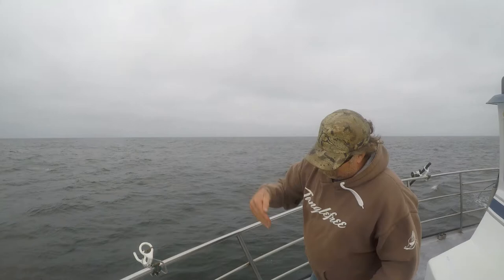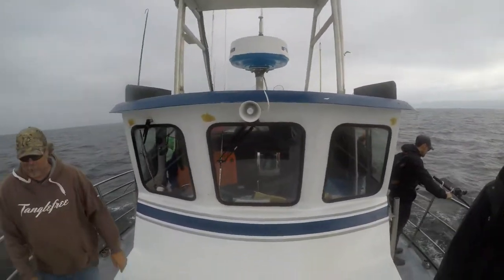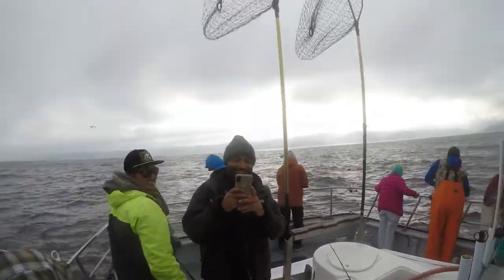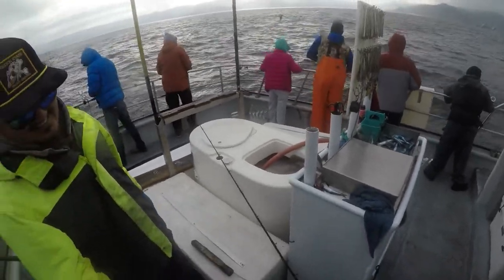Salmon Fishing - Pacific Pearl Fish Emeryville.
14lb Pacific King Salmon Catch.